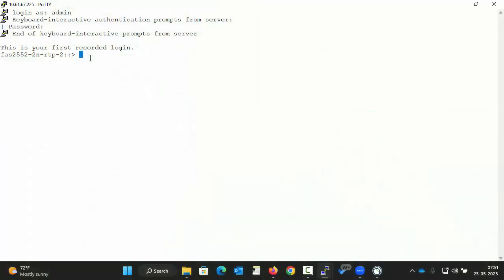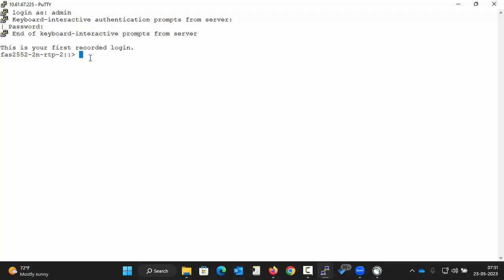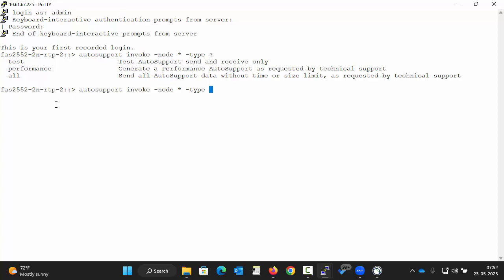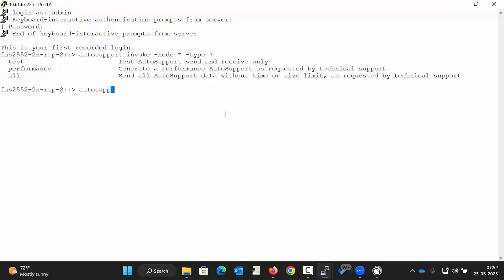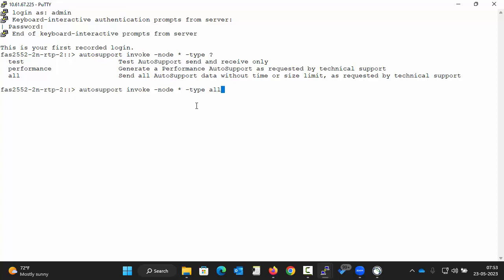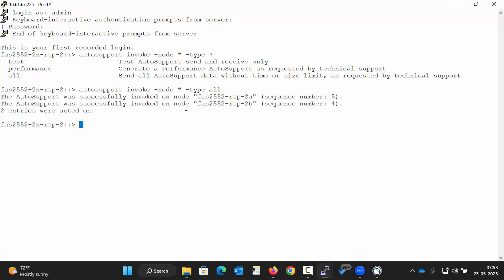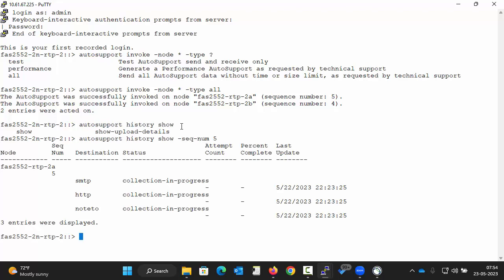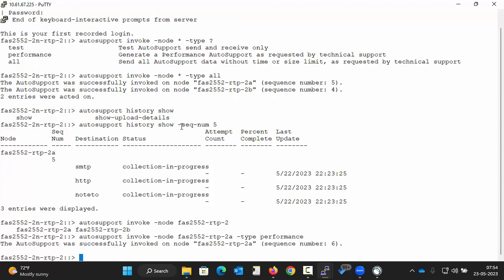How to manually invoke a complete AutoSupport for ONTAP 9 from the CLI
This video shows "how to manually invoke a complete AutoSupport for ONTAP 9 systems from the Command Line Interface.

NetApp NetAppAssist NetAppKB DISCLAIMER: NetApp provides no representations or warranties regarding the accuracy or reliability or serviceability of any information or recommendations provided in this video or with respect to any results that may be obtained by the use of the information or observance of any recommendations provided herein. The information in this video is distributed AS IS and the use of this information or the implementation of any recommendations or techniques herein is a customer's responsibility and depends on the customer's ability to evaluate and integrate them into the customer's operational environment. This video and the information contained herein may be used solely in connection with the NetApp products discussed in this video.